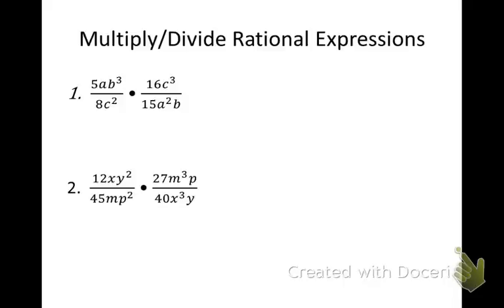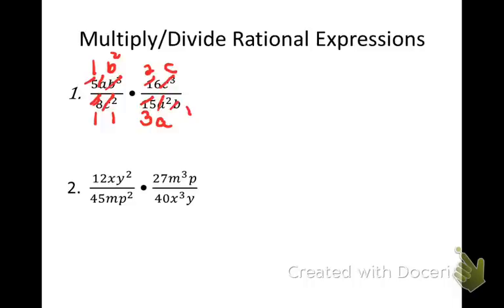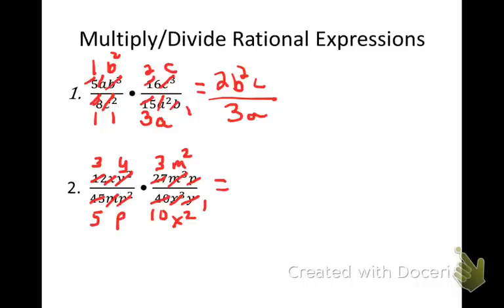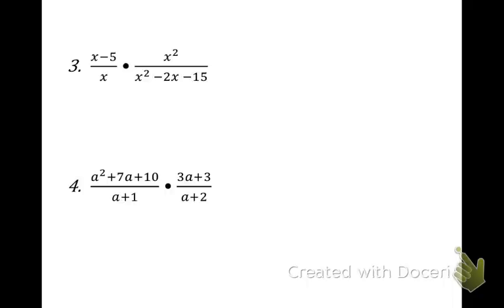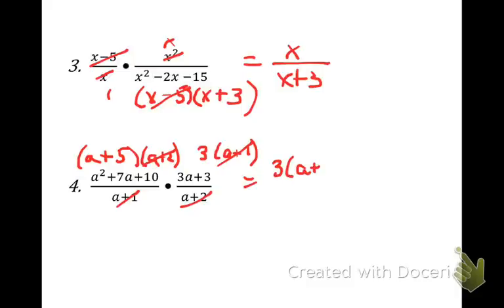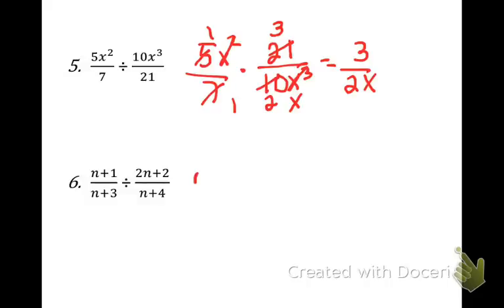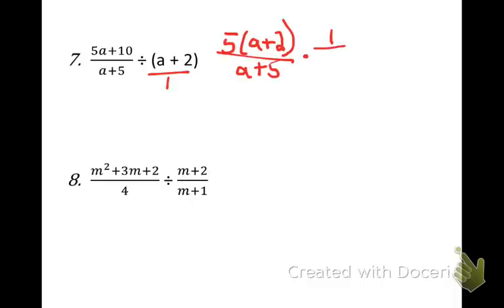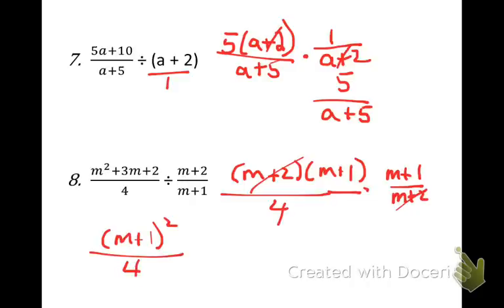mult/div rational exp